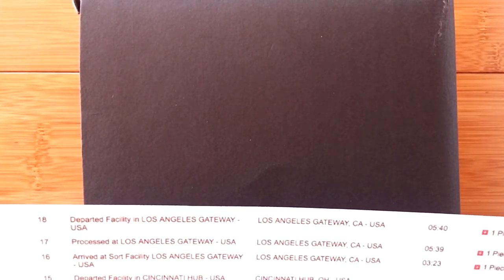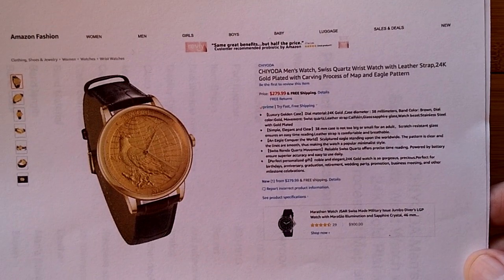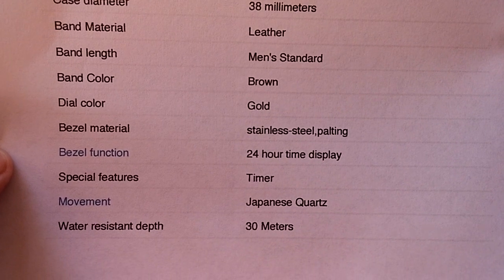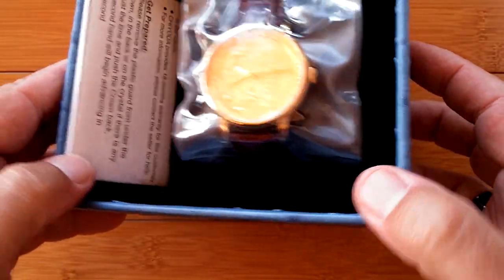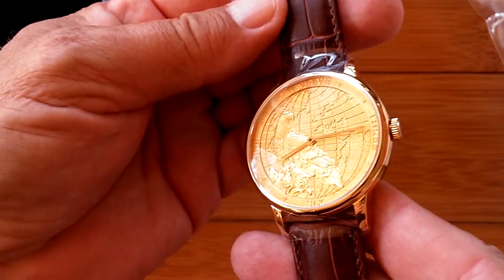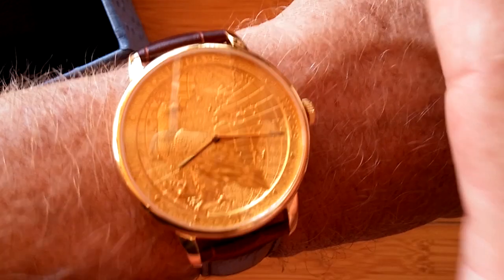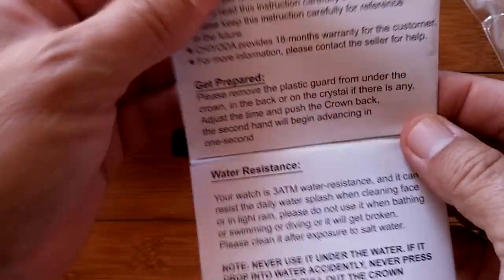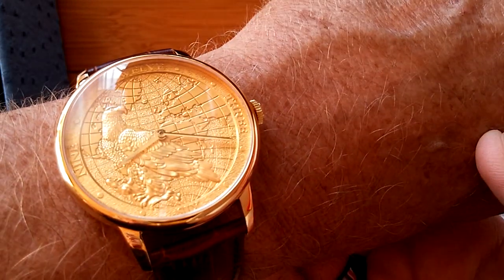CHIYODA 24K Gold Plated Men’s High Fashion Swiss Quartz Waterproof Wrist Watch: Unboxing & Review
CHIYODA men’s wristwatch Buying Link (Amazon)

The CHIYODA men’s wristwatch shown in this video has been provided by Lugulake Direct. Many thanks to our viewers for making this YouTube site popular and to Lugulake Direct for their support. If you are interested in purchasing this CHIYODA men’s wristwatch, please use the link listed above. It will help us receive more watches to review for you in the future. Thanks!

Tethering app:
None required

DECRIPTION:
This is a beautiful wristwatch deserving global attention. Though not an official “smartwatch”, I was drawn to it immediately to show our viewers what amazing work that can come out of China besides advanced electronics in today’s flagship smartwatches. Though all it does is tell time, it does it with beautiful style. Here are some of the key points of this wristwatch from their Amazon listing:

 • 【Luxury Golden Case】Dial material:24K Gold ,Case diameter : 38 millimeters, Band Color: Brown, Dial color:Gold, Movement: Swiss quartz,Leather strap:Calfskin,Glass:sapphire glass,Watch bezel:Stainless Steel with Gold Plated
 • 【Simple, Elegant and Clear】38 mm case is not too big or small for an adult，Scratch-resistant glass ensures an easy time reading.Leather strap is comfortable and breathable.
 • 【An Eagle Conquer the World】Sculptured eagle standing upon the worldwide. The pattern is clear and the lines are smooth, thus making the watch a popular minimalist style.
 • 【Swiss Ronda Quartz Movement】Reliable Swiss Quartz offers precise time reading. Powered by battery ensure superior accuracy and easy to use daily.
 • 【Perfect personalized gift】noble and elegant,24K Gold watch is so gorgeous, precious.Perfect for birthdays, anniversary, graduation, retirement, wedding party, promotion, business meeting, and other milestone celebrations.